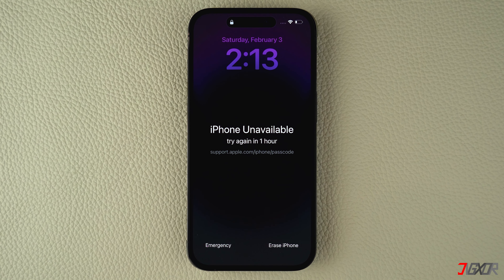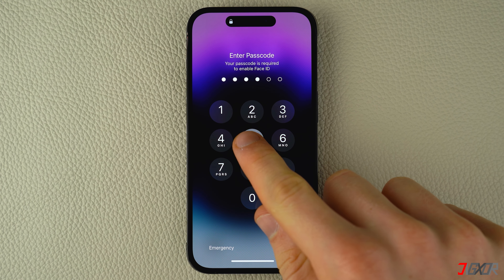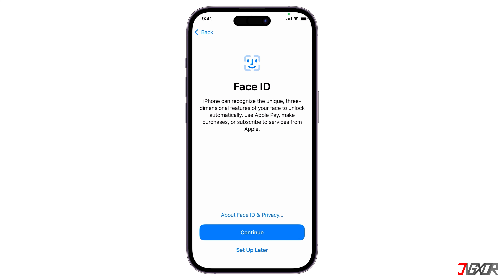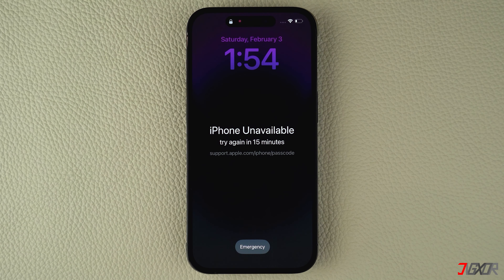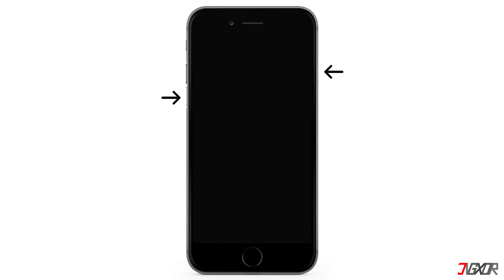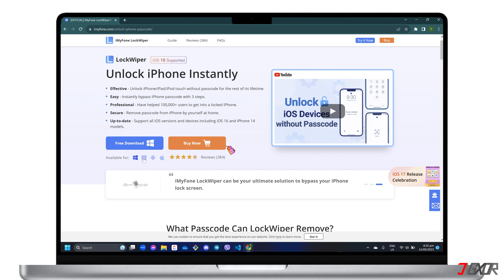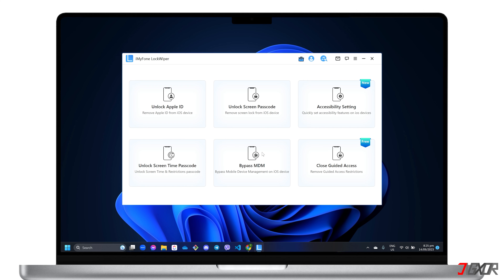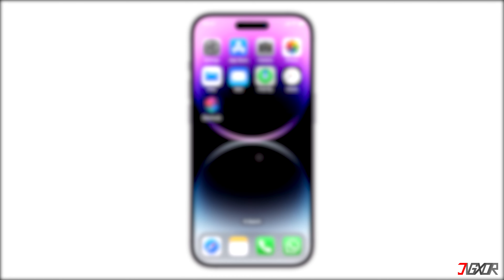How to Unlock iPhone if Forgot Password Without Losing Data! [3 Methods]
Have you forgotten your passcode and have tried to unlock your device a number of times to no avail? If so, your iPhone is likely to be disabled and unavailable right now. In this video, I will show you 3 methods to unlock your iPhone without losing any of your data. Yours Jigxor

Most important links:
* | Download iMyFone LockWiper

Timestamps:
00:00 | Unlock Without Compute
03:57 | Use a free tool
06:44 | Fix with Third-Party Software

Video: 604